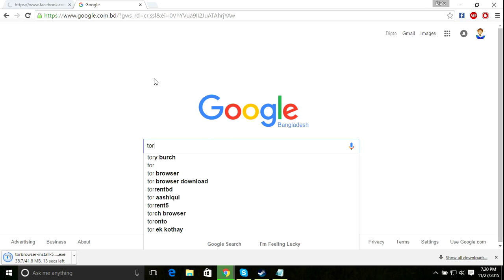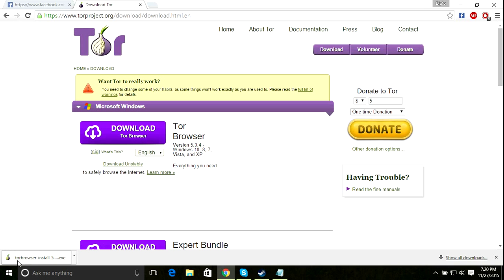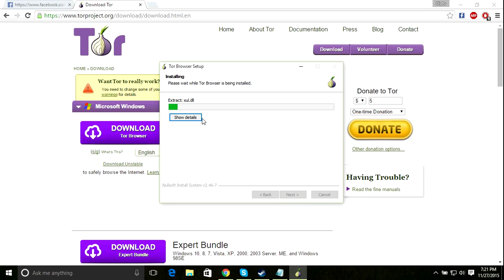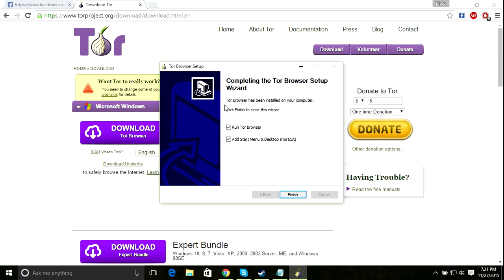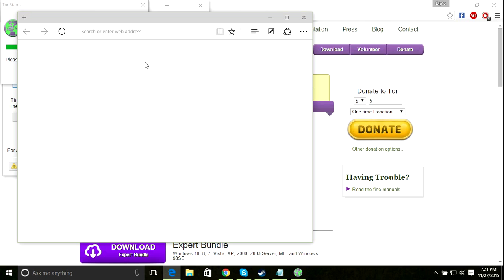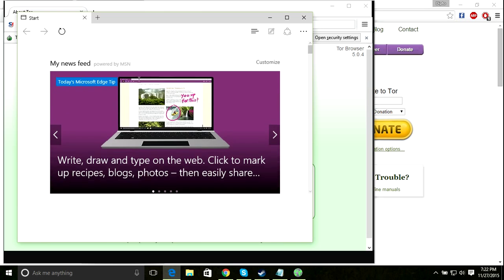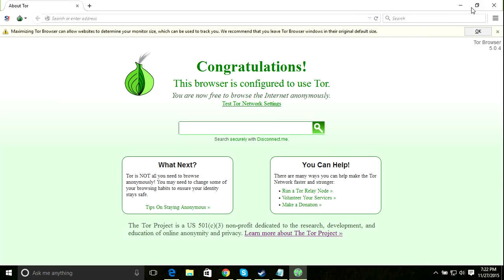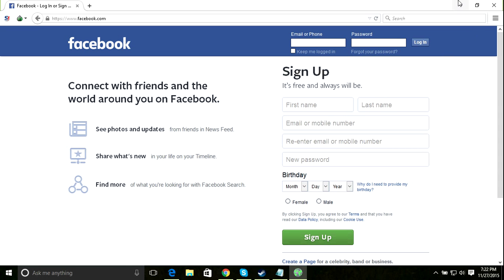How to access Facebook when it is blocked in your country..!! Solved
Download Tor Browser